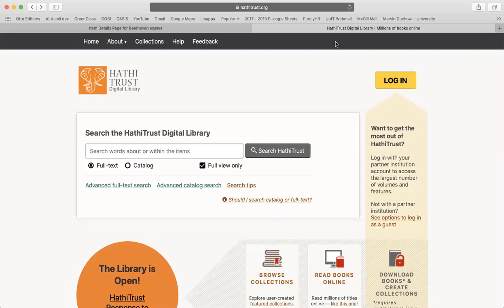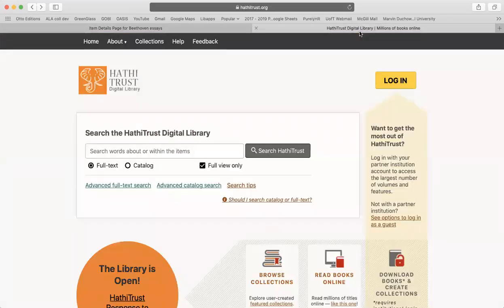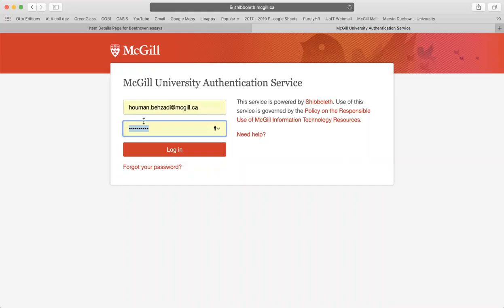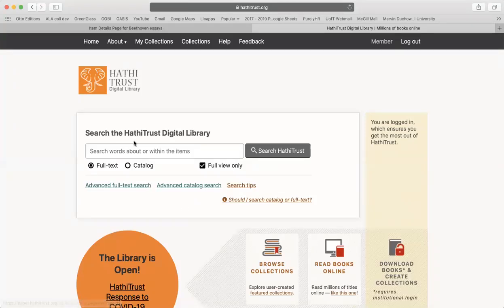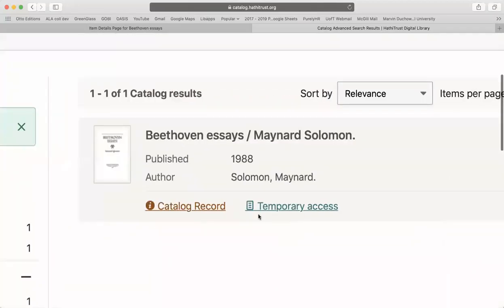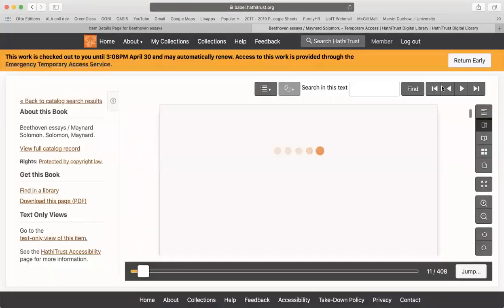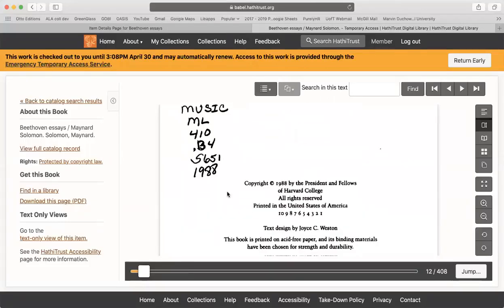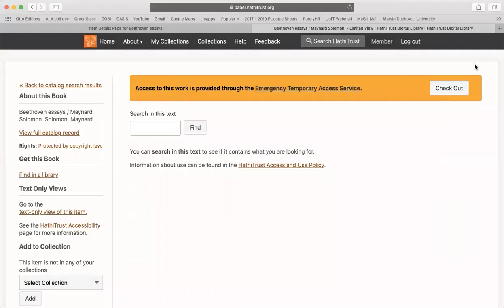McGill Library tutorial | How to access millions of items via HathiTrust emergency service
During the library closure due to COVID-19, McGill University students, faculty & staff members can read and access millions of digitized versions of in-copyright print books via HathiTrust's Emergency Temporary Access Service (ETAS). Want to know more? Watch this short how-to video by Houman Behzadi, Head Librarian at the Marvin Duchow Music Library